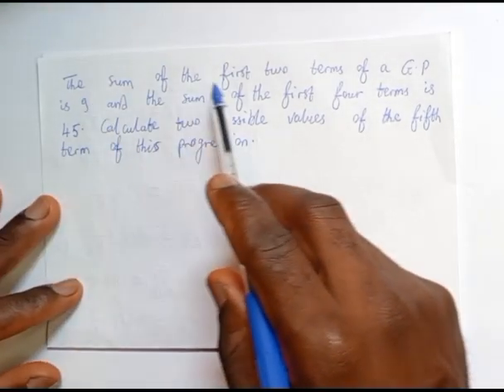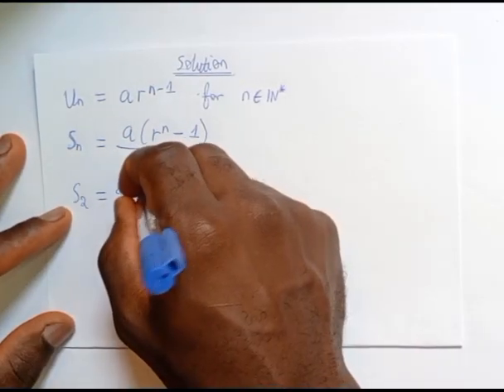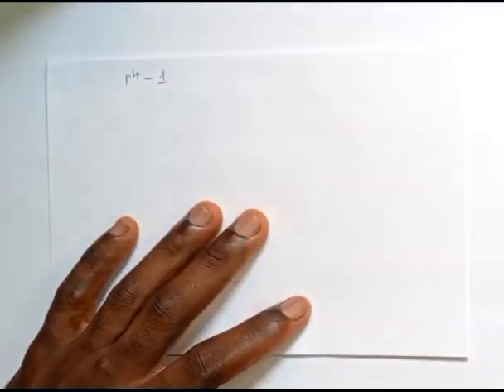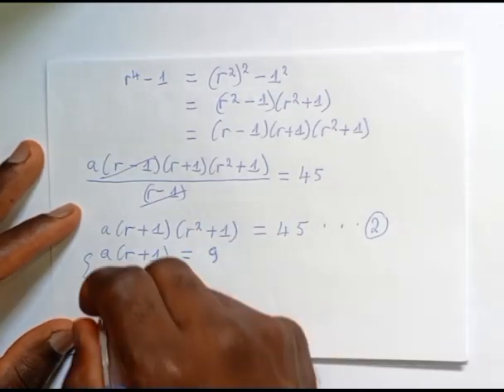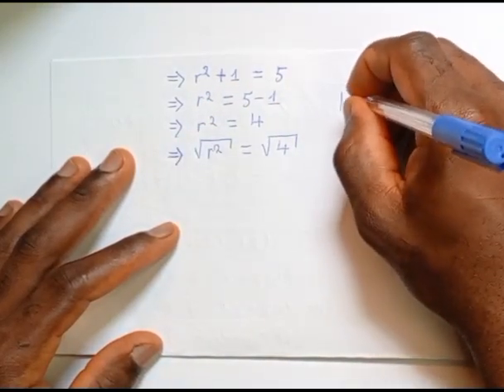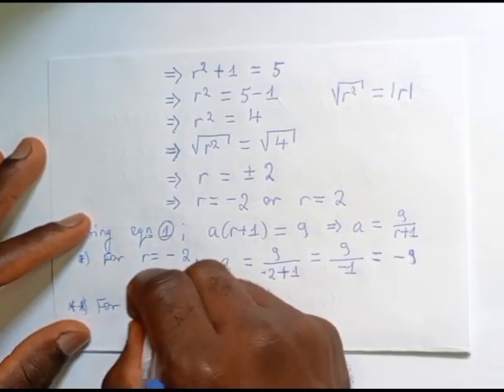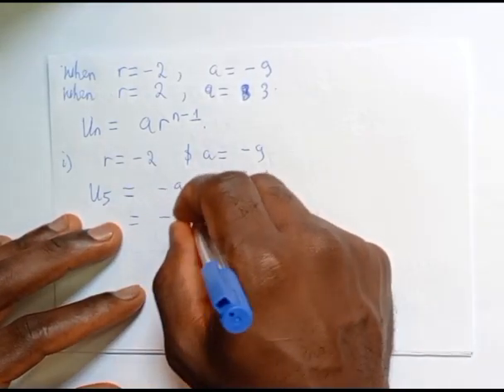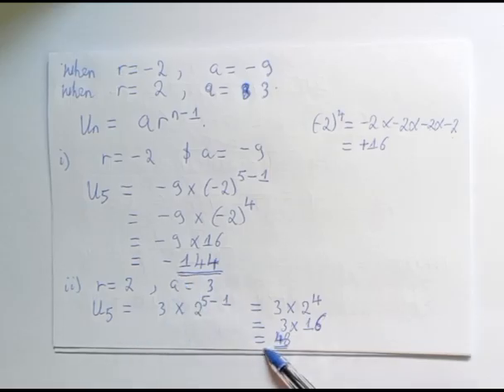Geometric Progression (G.P) Problem | Finding Particular Terms from Given Sums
In this exciting mathematics tutorial, we tackle an amazing Geometric Progression (GP) problem involving the determination of particular terms from given sums. This type of question frequently appears in high school examinations, competitive tests, and advanced algebra courses, making it an essential topic for every mathematics student.
In this video, you will learn: ✅ How to use GP formulas effectively
✅ Finding unknown terms from given sums
✅ Applying the sum of a geometric progression formula
✅ Algebraic techniques for solving progression problems
✅ Step-by-step mathematical reasoning
✅ Common examination shortcuts and tips
✅ How to verify your answers correctly
Geometric Progression is one of the most important topics in sequences and series. Understanding how to determine specific terms when only sums are provided can greatly improve your problem-solving skills and examination performance.
This lesson is suitable for:
Candidates preparing for competitive examinations
Anyone interested in mastering sequences and series
Topics Covered: • Geometric Progression (GP)
• Sequences and Series
• Sum of a Geometric Series
• Finding Unknown Terms
• Algebraic Manipulation
• Mathematical Problem Solving
• Examination Preparation
• Advanced Mathematics Techniques
If you enjoy learning mathematics made simple, don't forget to Like, Share, and Subscribe for more tutorials on Algebra, Trigonometry, Calculus, Geometric Progressions, Arithmetic Progressions, Complex Numbers, Matrices, Determinants, Limits, Differentiation, Integration, and Exam Problem Solving.